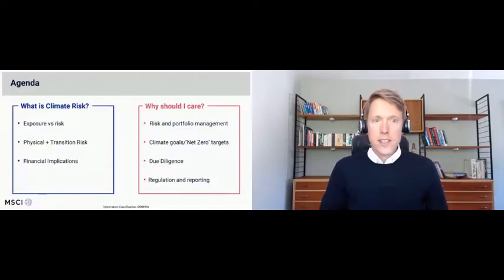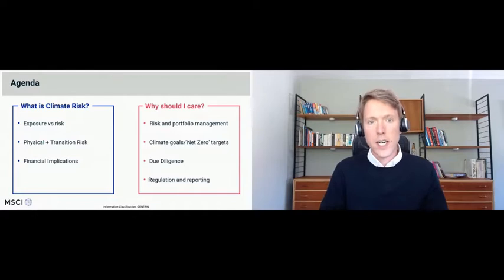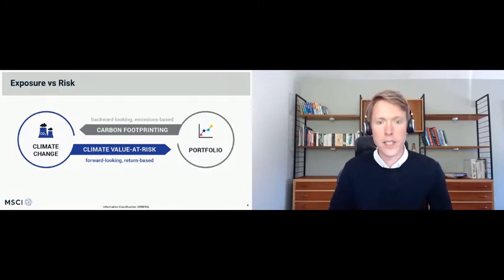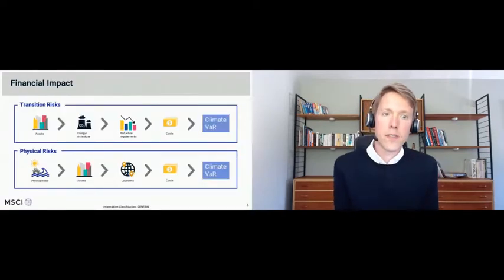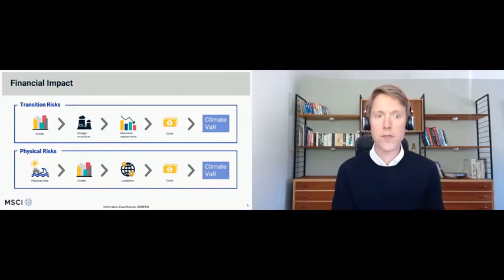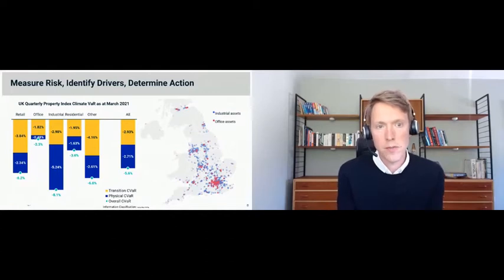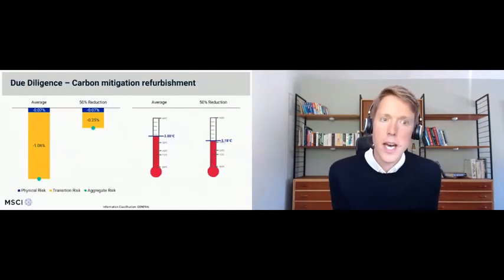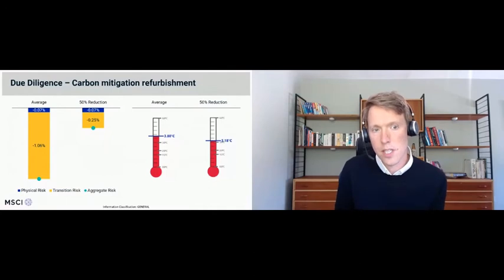Will Robson (MSCI): Measuring climate risk of real estate portfolios | European ESG Forum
Will Robson (MSCI): Measuring climate risk of real estate portfolios | European ESG Forum (15 June 2021)